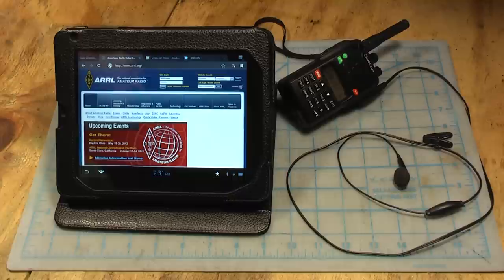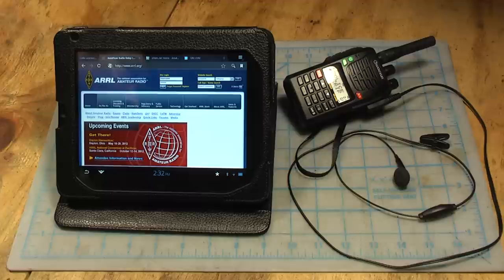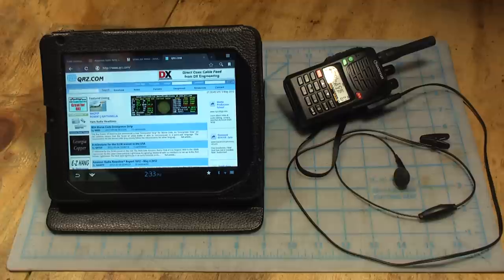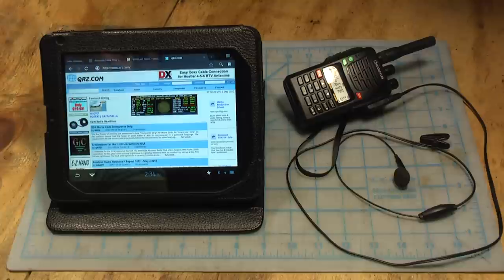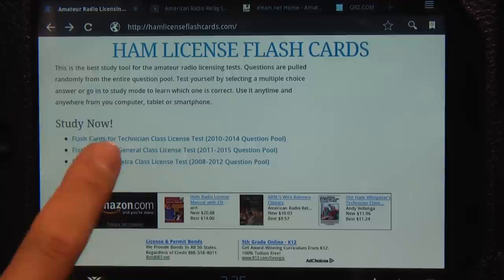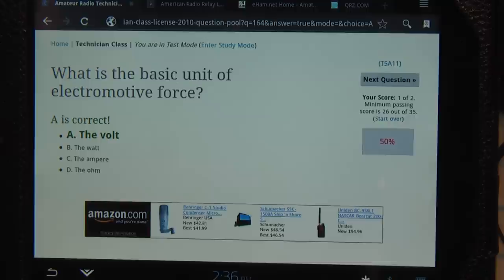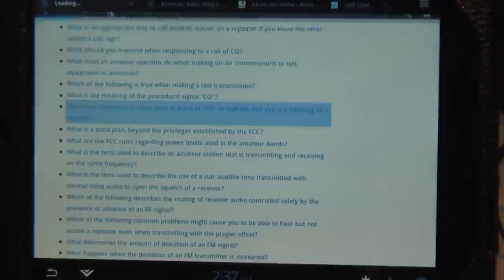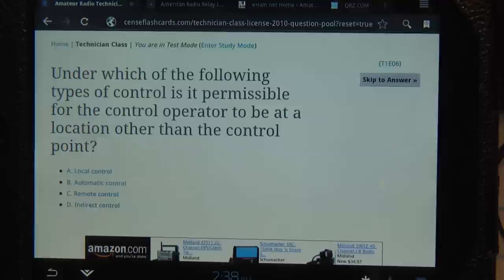How to Study for Your Amateur/Ham Radio License Exam (1080p HD)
Here are some great resources on getting into amateur radio. One of the best ways I have found to study for your ham license exam is with a website called hamlicenseflashcards.com. Easy to use whenever and wherever you are with a smartphone or computer. Check it out.